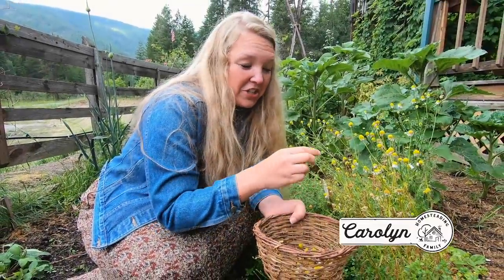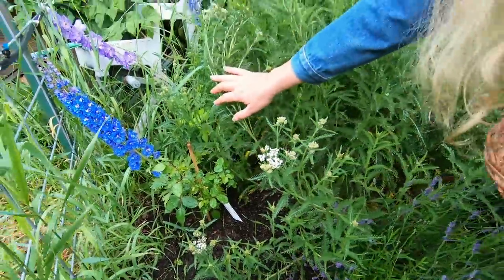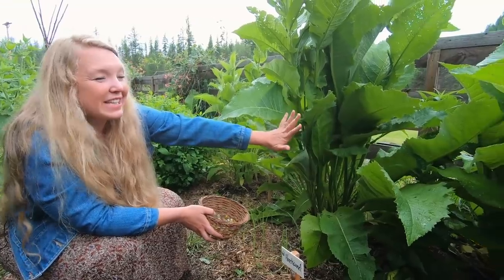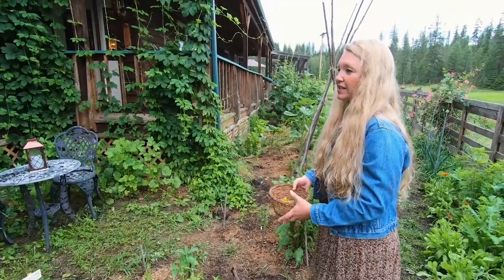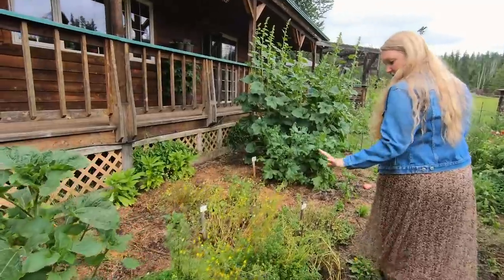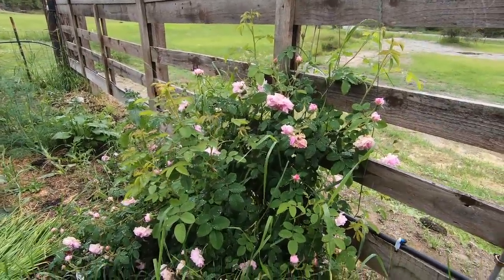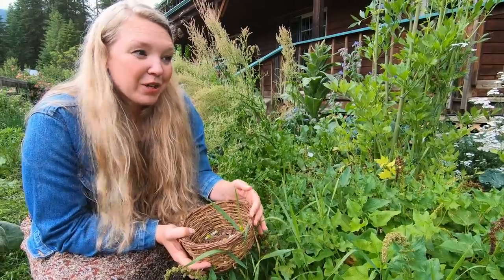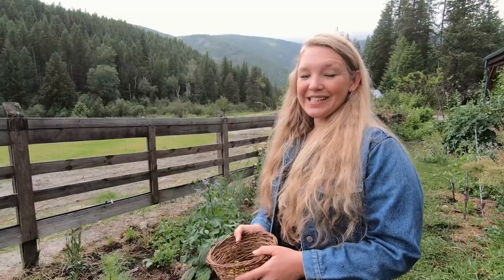MID-SUMMER COTTAGE GARDEN TOUR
It's mid-July and the cool rainy spring/early summer has been great for the cottage garden.
This is the second year of our cottage garden and I can't believe just how big and tall some of my perennials are after only two growing seasons!

Come see all the medicinal herbs we've planted and hear how I've already been harvesting and using up many of the herbs growing in the garden.

For more cottage garden videos, check out our Cottage Garden playlist (including the video of how we transformed what used to be sod into the now productive cottage garden!)

- 5 Steps to a More Self Sufficient Life- Simple PDF download on 5 steps anyone can take wherever they are to start a more self-sufficient lifestyle.
- 5 Steps to a Healthy Garden- PDF download with an explanation of what makes healthy soil and 5 steps you can take to improve your garden
- Fearless Fermenting- A PDF on basic lacto-ferments.